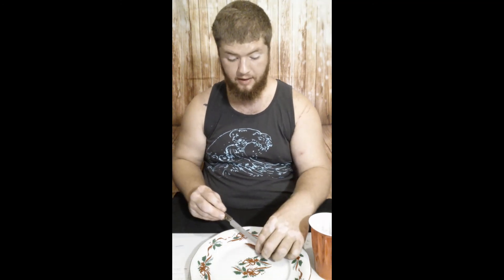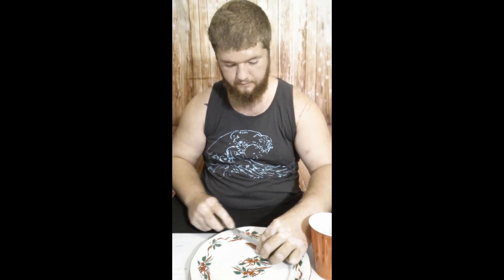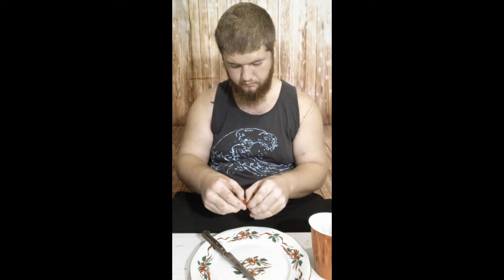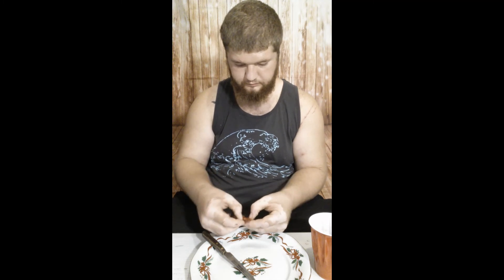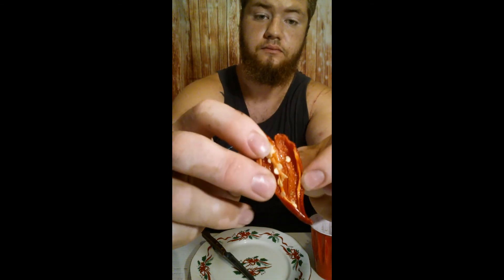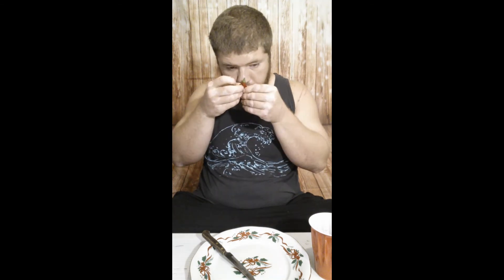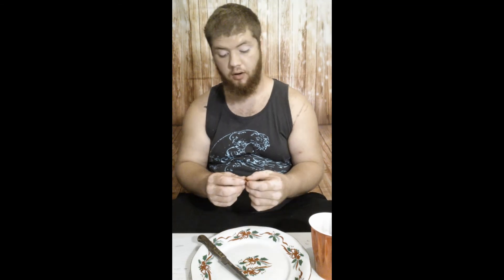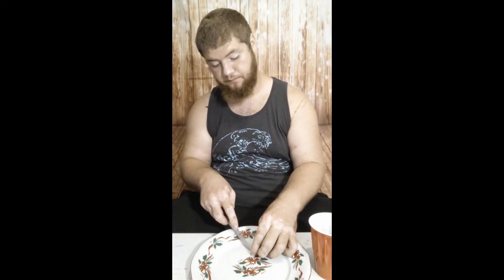Best ever pepper review!!! (Cayenne)